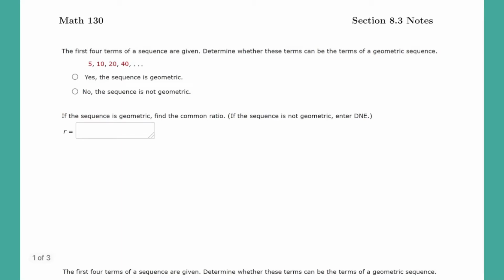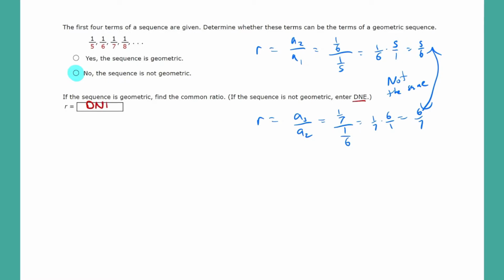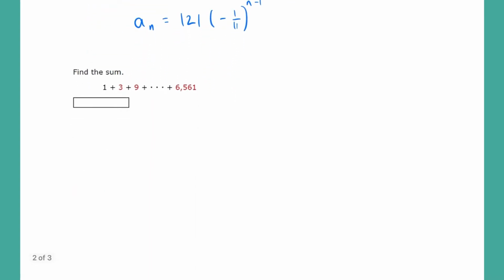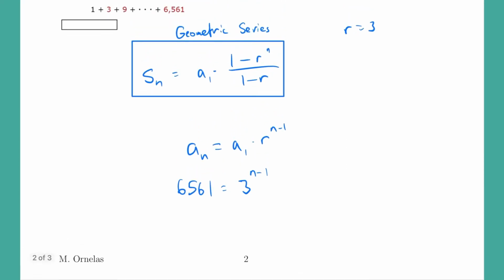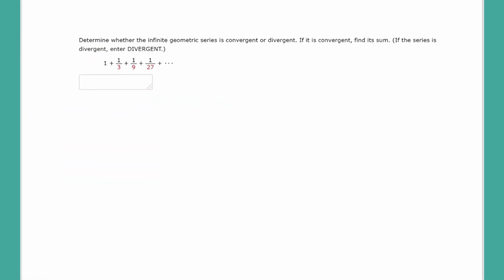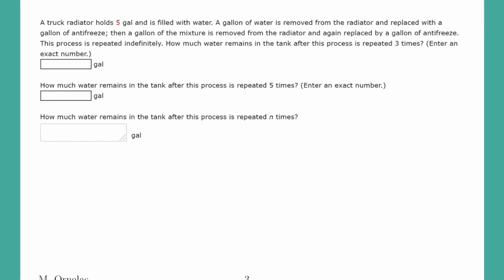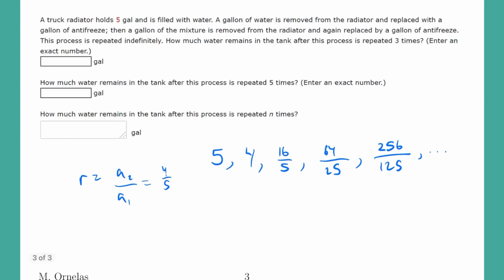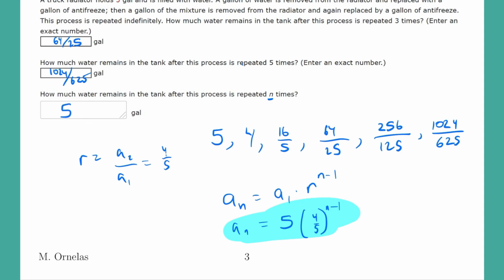Math 130 Section 8.3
College Algebra Geometric Sequences